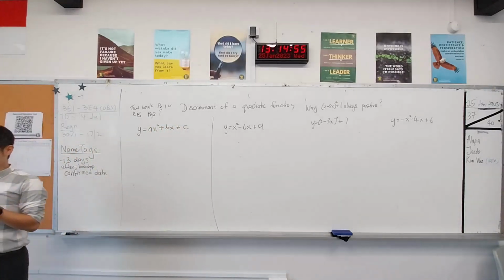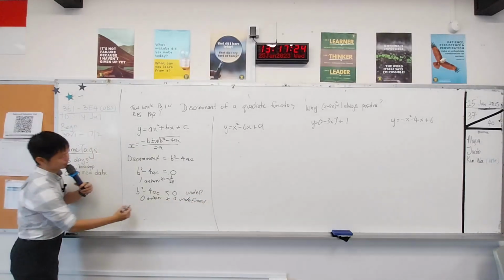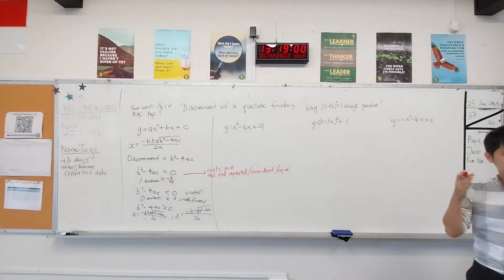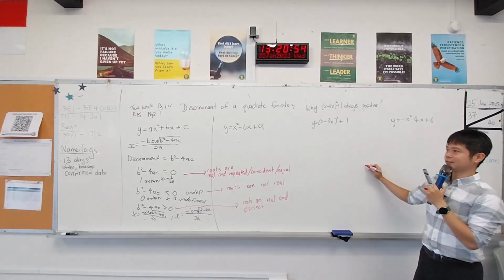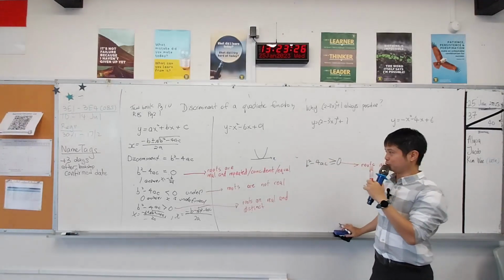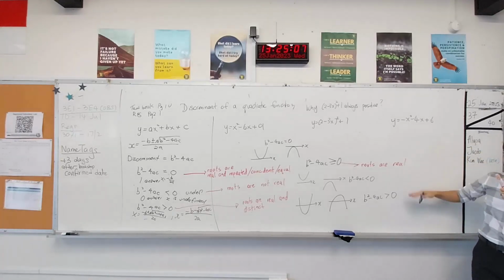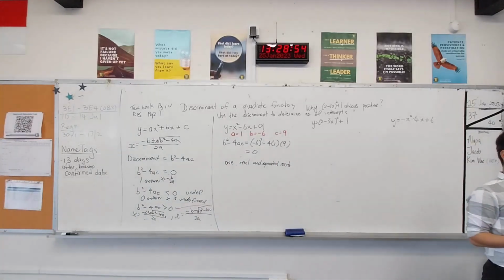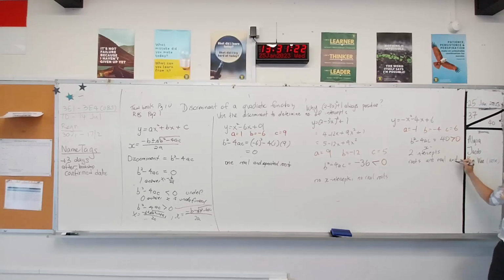Discriminant of a Quadratic Function